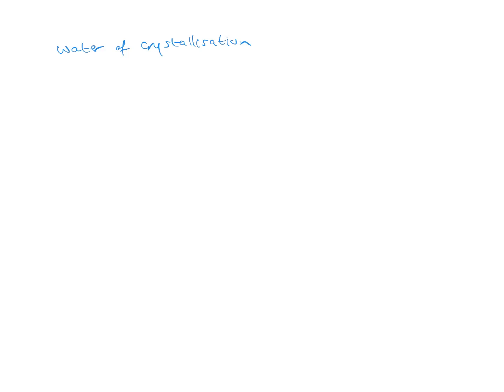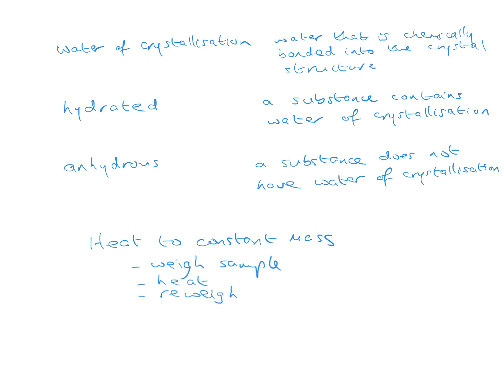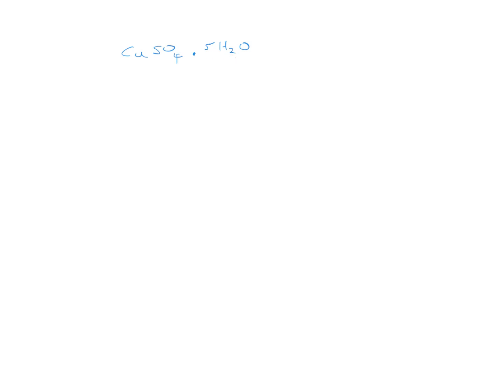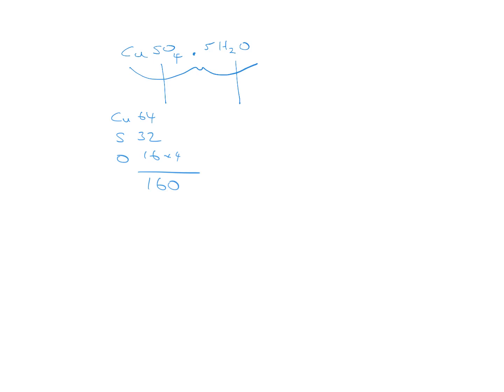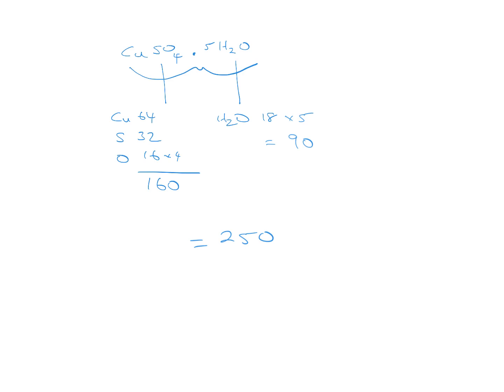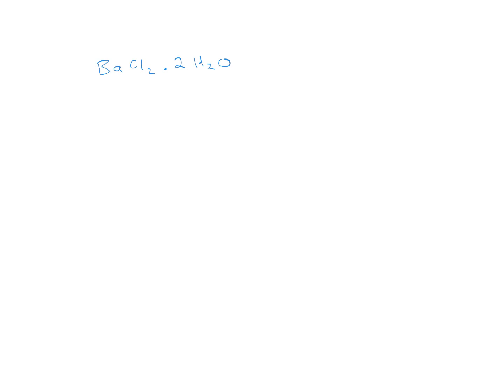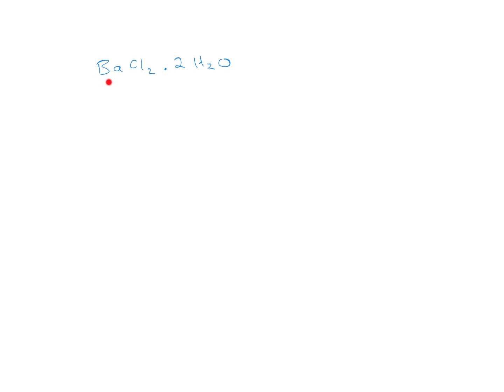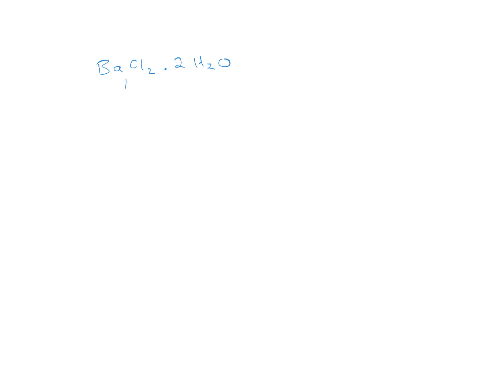CCEA GCSE Chemistry Percentage of water of crystallisation